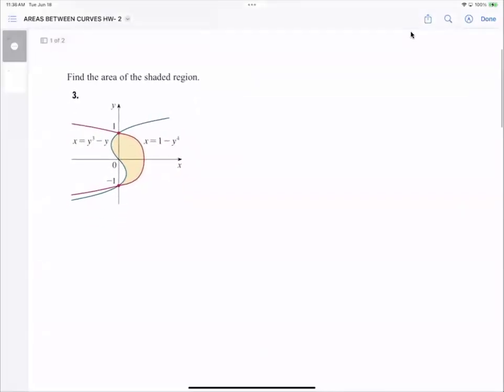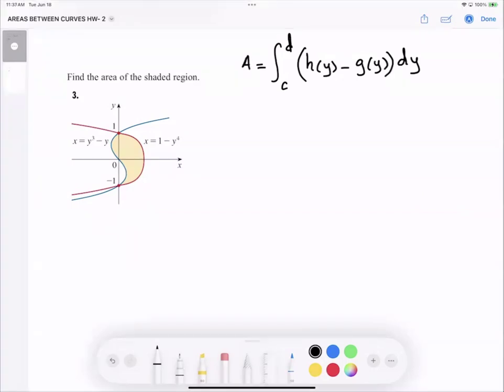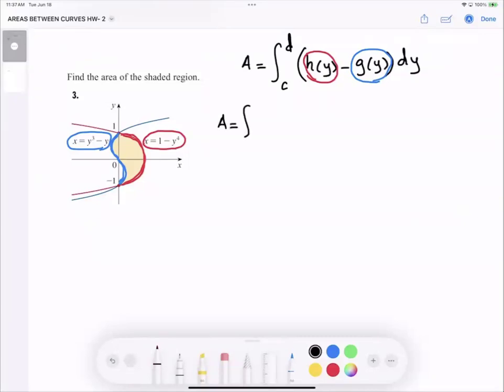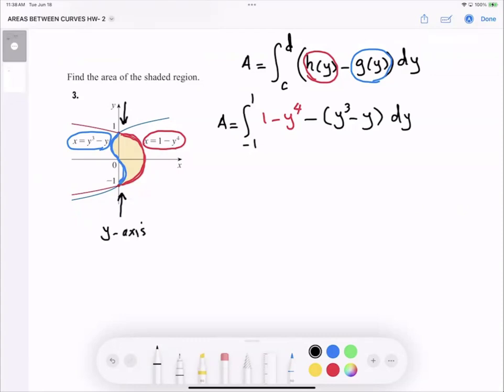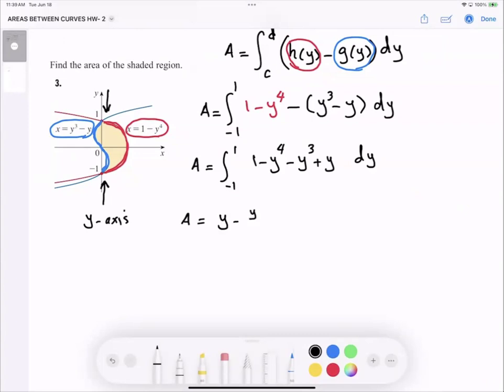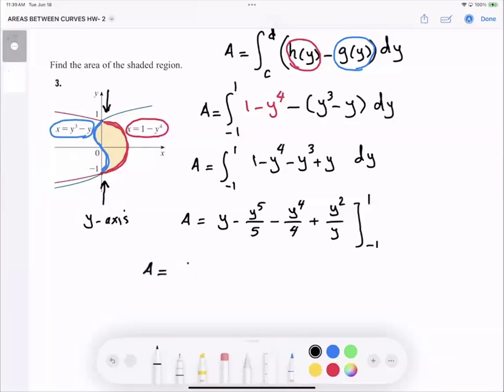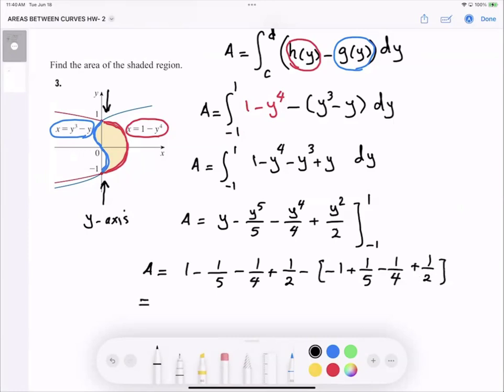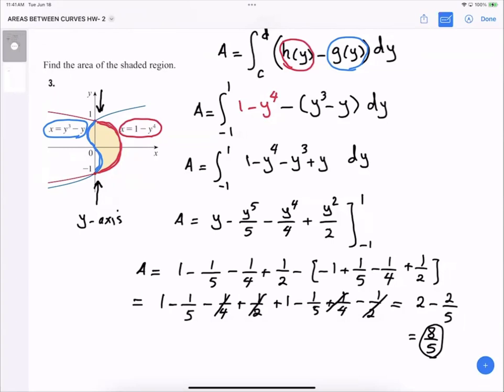Area Using Definite Integral with respect to Variable y